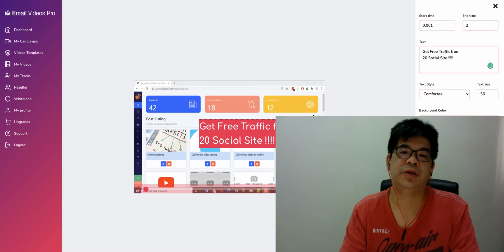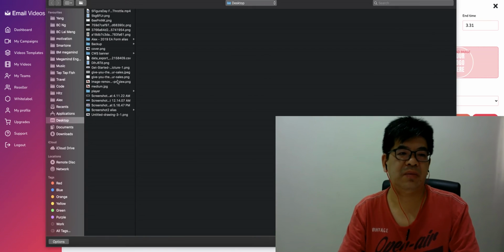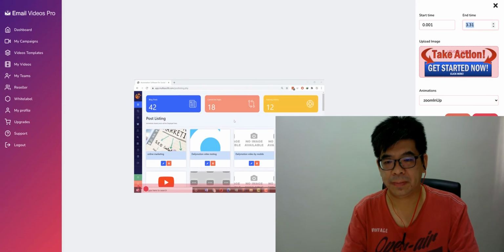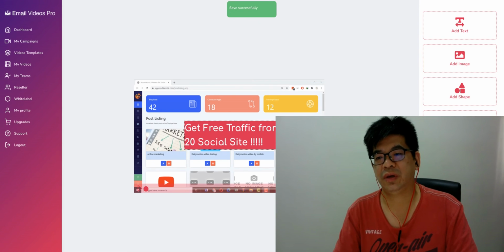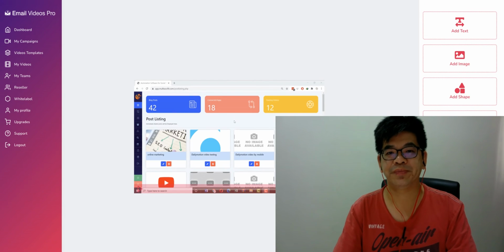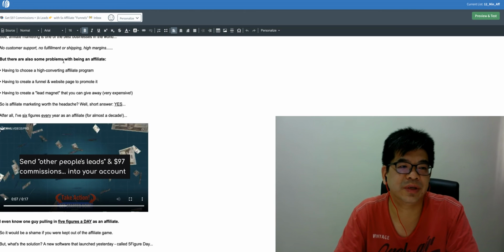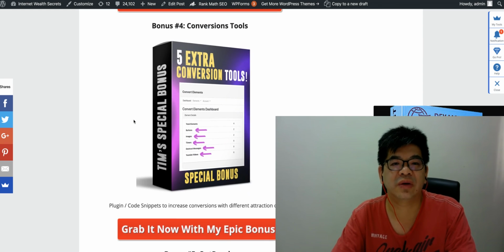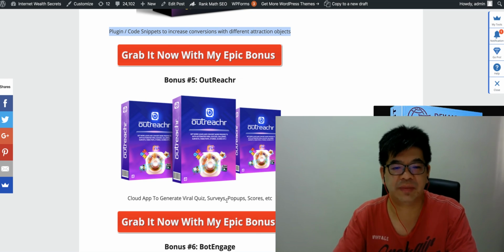Email Videos Pro Demo and Bonus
🌟🛑 Stop Don't Buy Email Videos Pro From Other Reviewer Till You See My 🎁 Email Videos Pro Bonuses Offer 🎁 🛑

What is Email Videos Pro all about?
Email Videos Pro is the FIRST EVERY app on JVzoo that can play ACTUAL VIDEOS inside of emails. NOT a GIF, actual, full-length videos!!

Email Videos Pro  Maximize your Click-Through-Rate, 10x Your Engagement, get 10x the profits and results from emails you or your clients send out.

Email Videos Pro is a FIRST TO MARKET PRODUCT so you can promote something exciting and NEW to your audience.

Email Videos Pro  PERFECT for Video Marketers, Agencies, Local Marketers, Freelancers, Online Marketers, and ANYONE who is doing anything with Video.

Email Videos Pro  Works on ALL Mobile Devices and comes with a commercial license.

🎁 Get Email Videos Pro now with one-time low price together with my over 200 custom made bonuses to get you resut 🎁

Plug-In And Profit With 100% COMPLETELY DONE-FOR-YOU Sales-Funnels In As Little As 12 MINUTES!

✳️ Free List Building Training - Simple Steps To Grow Your List With 100 FREE Clicks